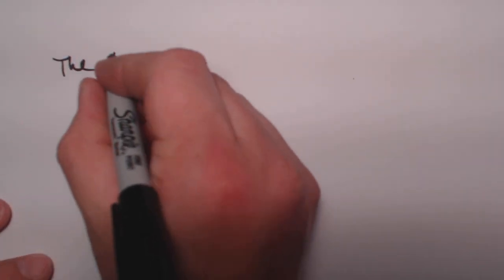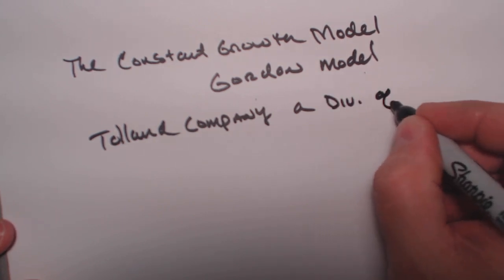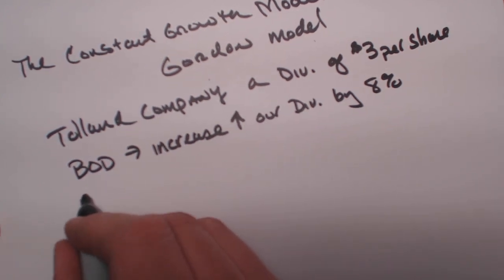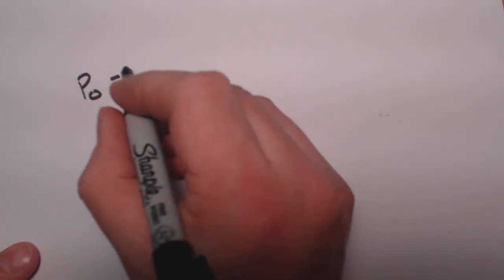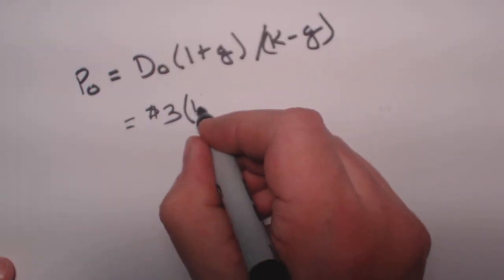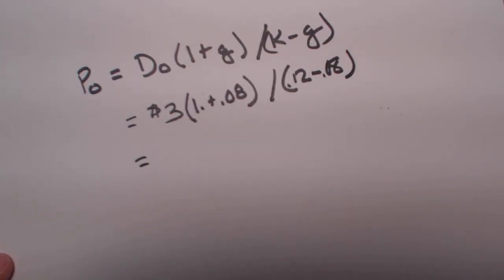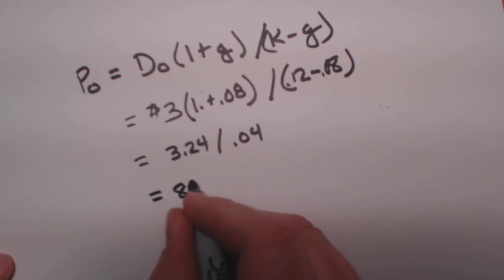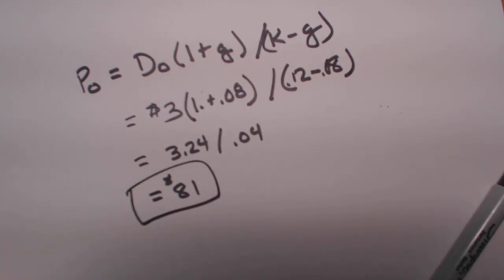The Constant Growth Model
Principles of Finance class. The Constant Growth Model finding the most you would be willing to pay for a stock.